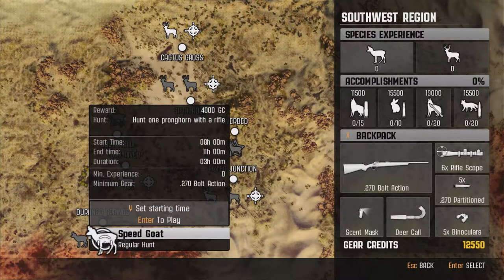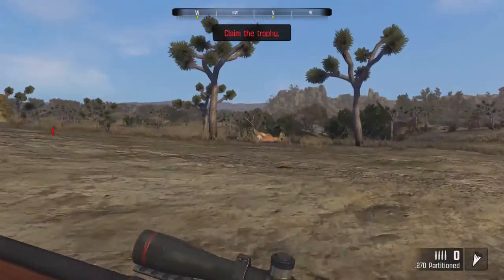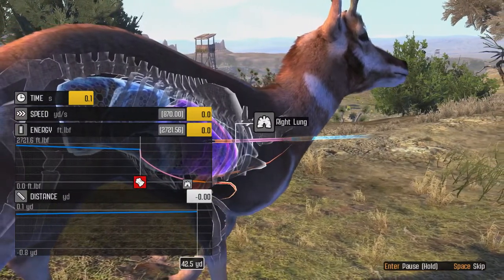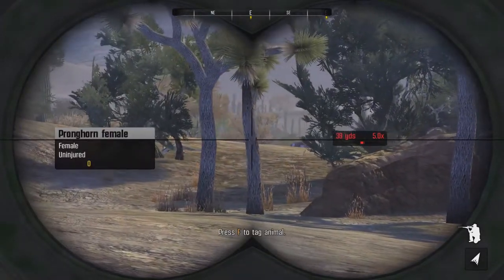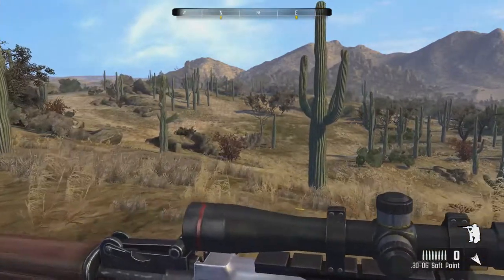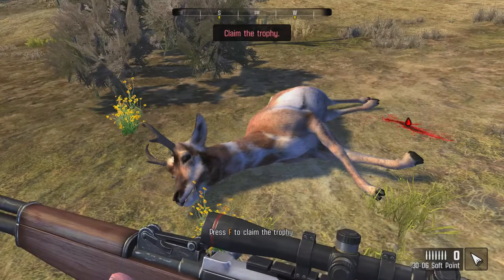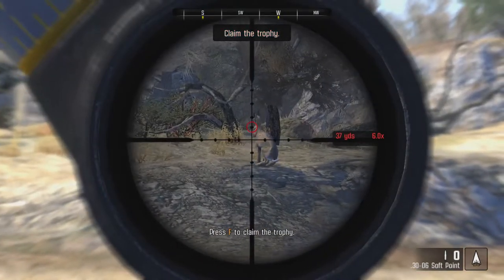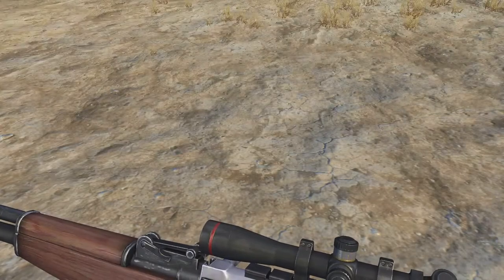The WILD Pronghorn! Cabela's Big Game Hunter Pro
Hello! SO we started to play Cabela's Big Game Hunter Pro again! Been busy... Trying to get back on the schedule! I apologize again! Hope you enjoy this pronghorn hunt!

-WildWilly